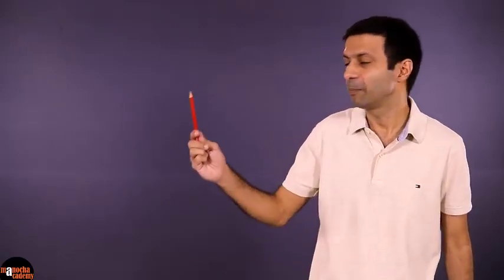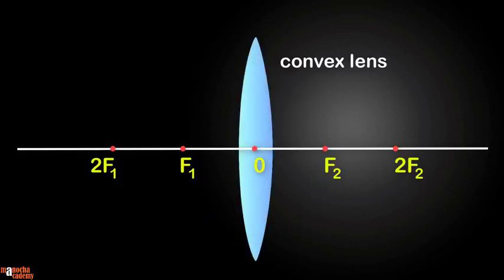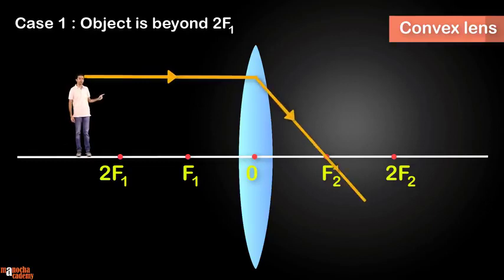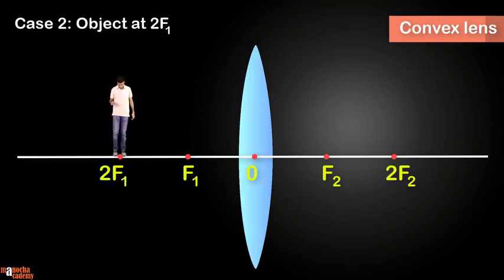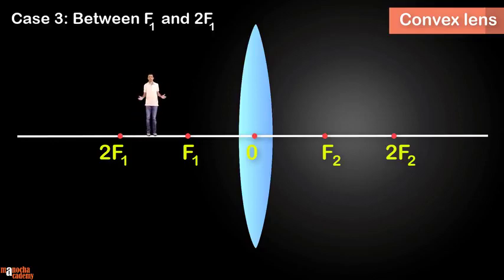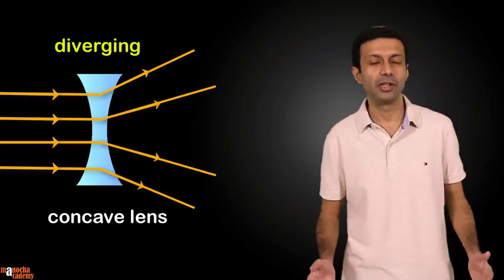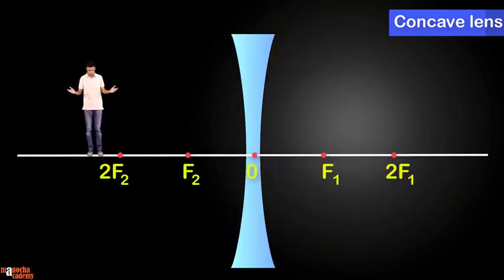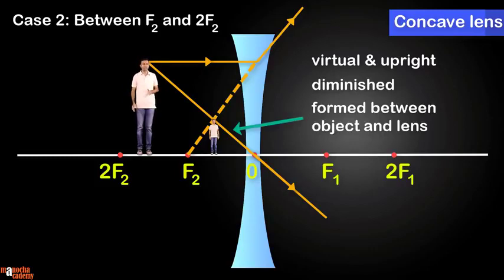Class X Science Ch 10 Light Reflection & Refraction - Image Formation in Convex Lenses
Students watch this video of Image formation in lenses for making ray diagrams. It will give you a good understanding of making ray diagrams.
Mrs.Naheed